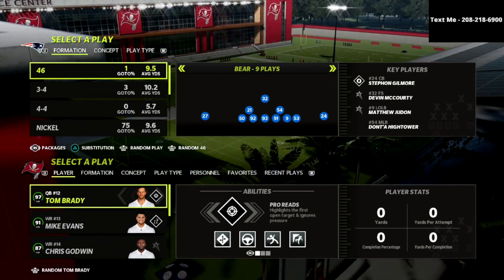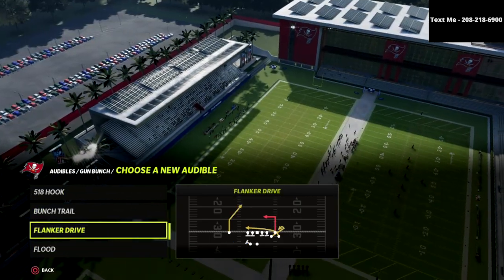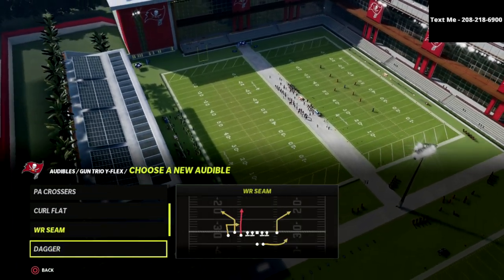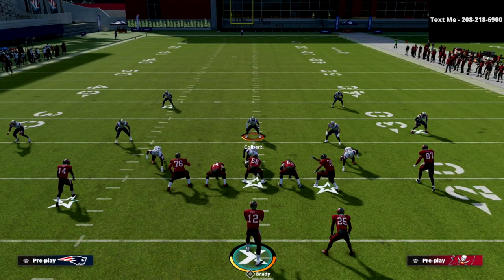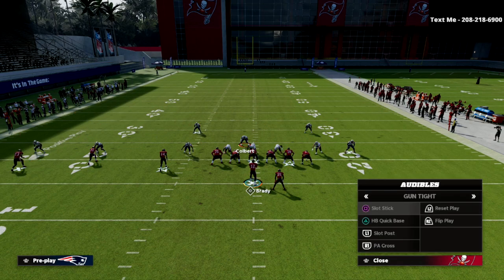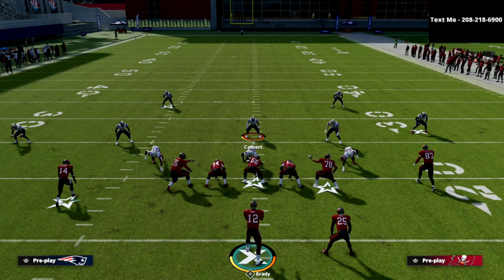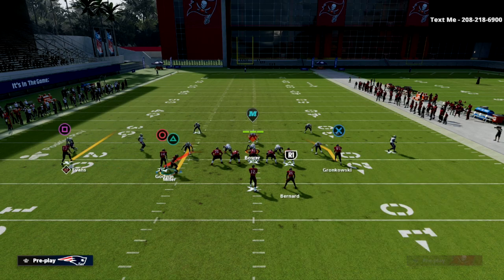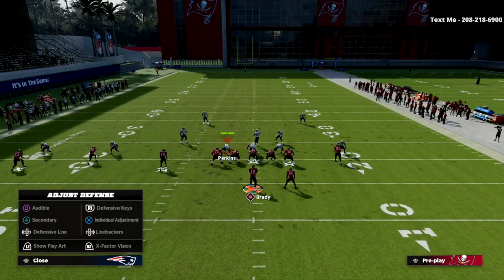The *BEST* Offense In Madden 22| Beat Any Defense In Madden